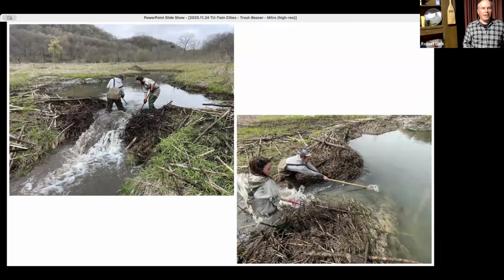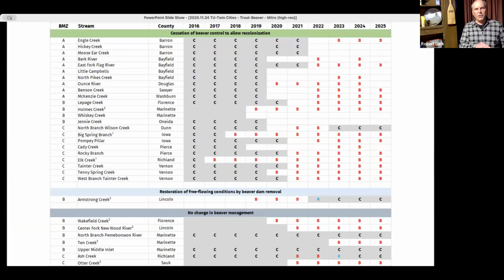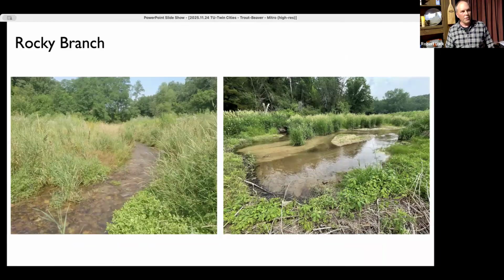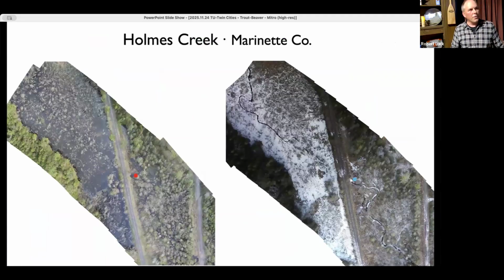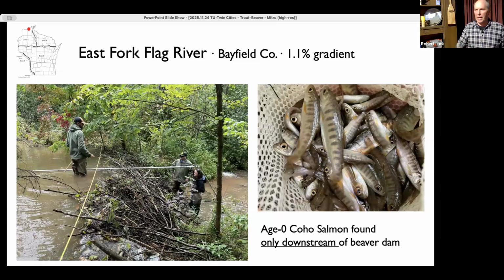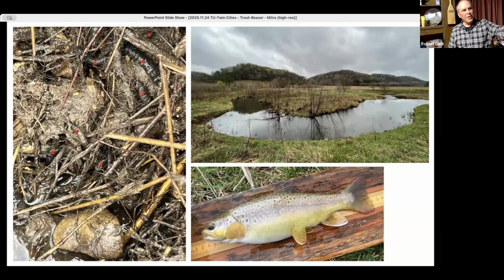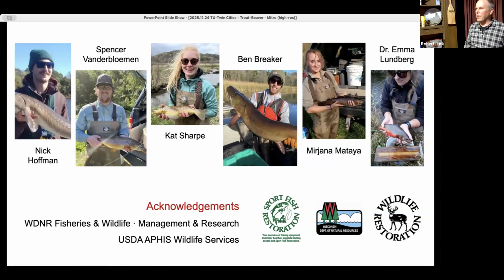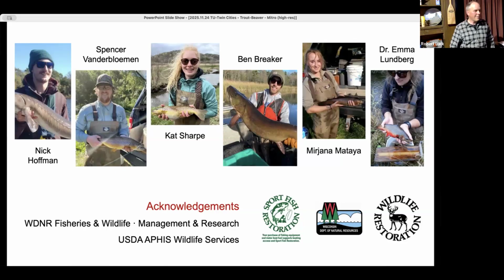Impact of Beavers on Midwestern Trout Streams--2025 11 TCTU Chapter Meeting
Beavers are one of the most iconic residents of our streams and rivers, and they generate a lot of conversation and controversy!  Our friends at the Wisconsin DNR have been conducting a long-term research project on the effects of beavers on coldwater streams and trout populations across Wisconsin, and project leader Matt Mitro will be sharing some of the findings.  Here is Matt's abstract:
Beavers play a complex role in the dynamics of low-gradient streams of the Upper Midwest, especially where dams alter important habitat for trout. For this reason, the control of beaver to maintain free-flowing conditions in select coldwater streams has been a core part of the Wisconsin DNR’s management of trout. However, beaver control on trout streams is often misunderstood, with deeply divided opinions among both the public and managers, leaving many unanswered questions concerning the science behind the control program. I will discuss recent research on the impacts of beavers and beaver dams on Wisconsin trout streams, including (1) physical changes to stream habitat, (2) effects on trout population dynamics and fish assemblages, and (3) evidence that beaver dams are barriers to trout movement.

Matthew Mitro is a fisheries research scientist with the Wisconsin Department of Natural Resources. Based in Madison, Matt has worked for the DNR on statewide fisheries issues since 2003. Matt’s current research is focused on trout in Wisconsin’s inland streams, on issues including population dynamics, stream habitat restoration, propagation and stocking, age and growth, trout-parasite dynamics, and beaver effects on stream habitat and trout populations. Matt has also worked for the EPA’s Atlantic Ecology Division and the Atlantic States Marine Fisheries Commission, and he earned his PhD in fisheries at Montana State University studying rainbow trout recruitment in the Henry’s Fork.